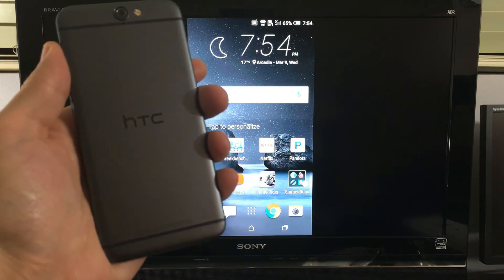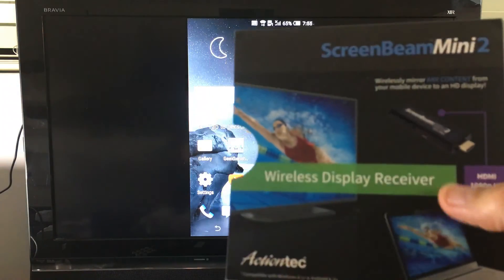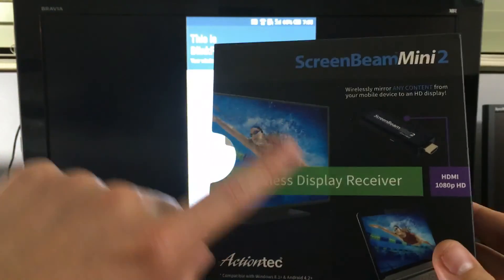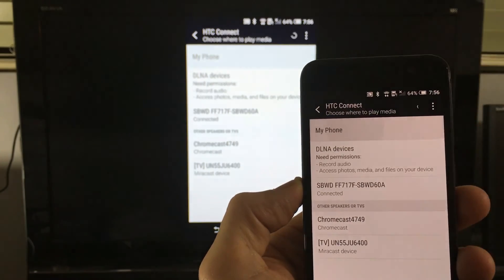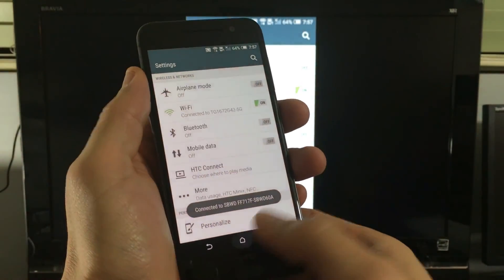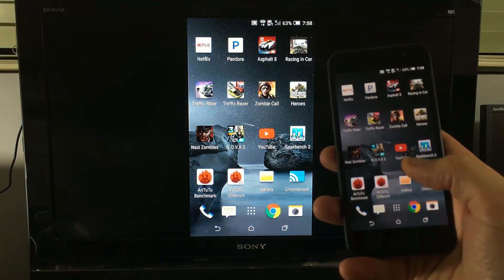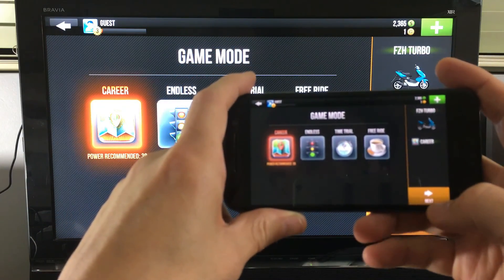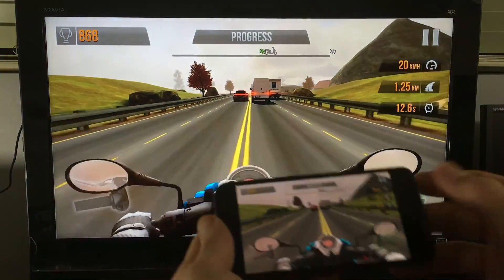HTC One A9: How to Connect (Screen Mirror) to HDTV Wirelessly with ScreenBeam Mini2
In this video I show you how to screen mirror your HTC One A9 to your HDTV using ScreenBeam Mini2 by Actiontec.

I show you another device you can also screen mirror your A9 to TV called ChromeCast 2.0. With Chromecast you can screen mirror and/or cast